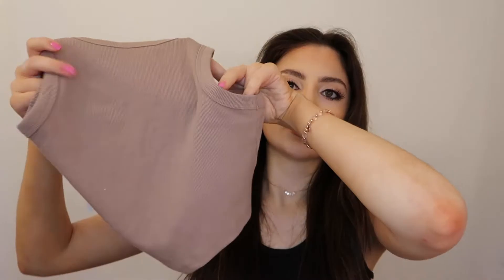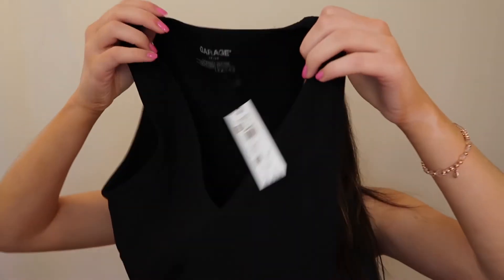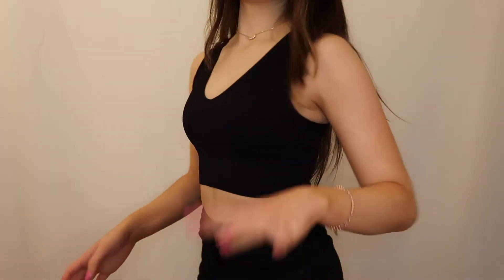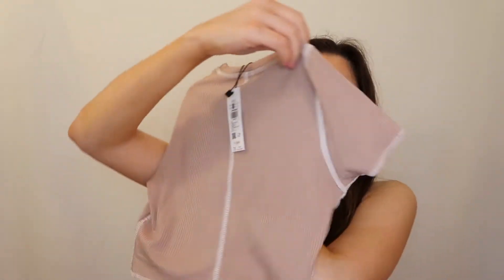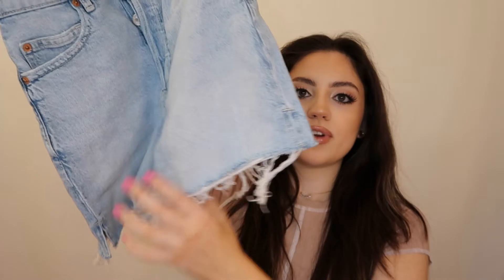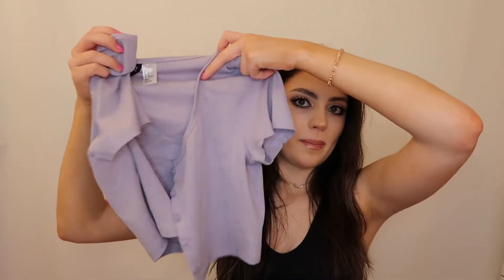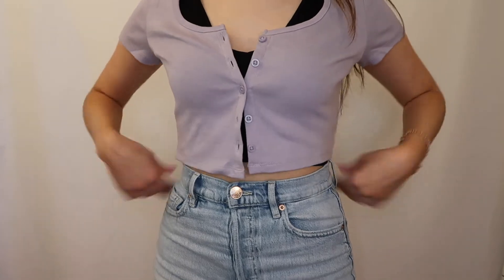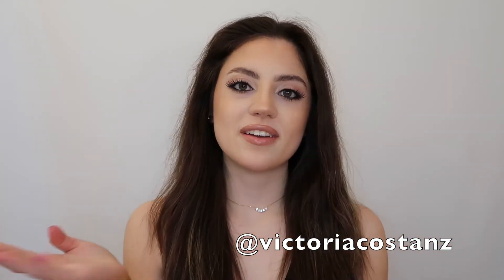SUMMER CLOTHING TRY ON HAUL | GARAGE, FOREVER 21, H&M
Hey guys, it's Victoria! In this video, I show you guys some cute things I got when I went shopping!